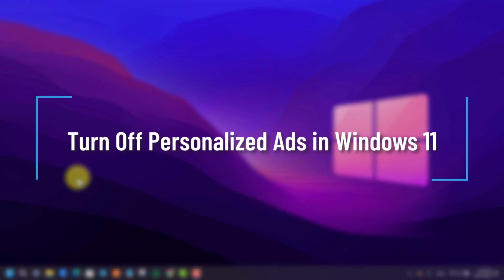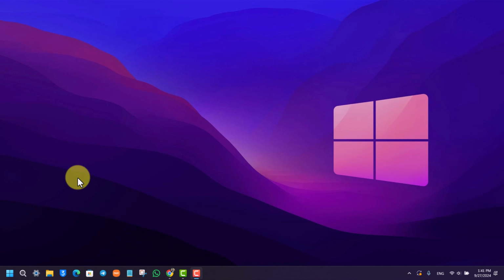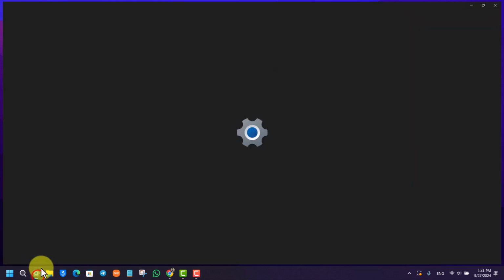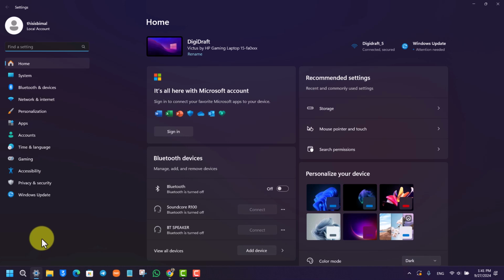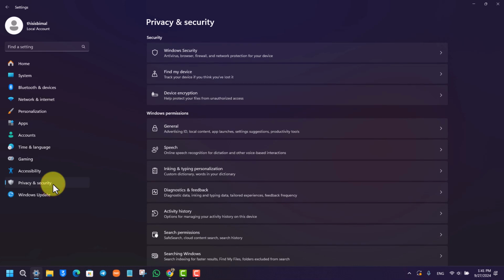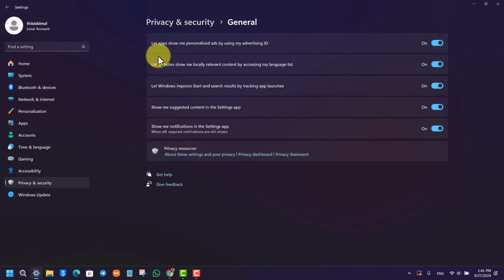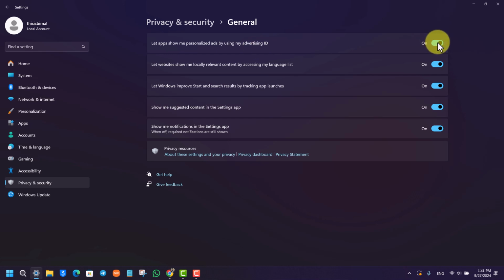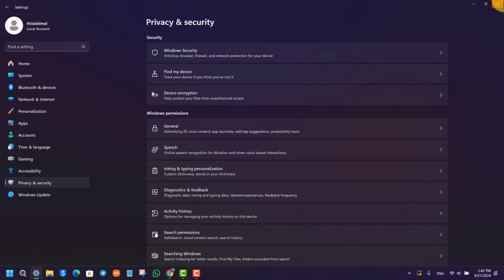Turn Off Personalized Ads in Windows 11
To turn off personalized ads on Windows 11, the process is simple and can be done through the system's settings. First, you need to open the settings application on your computer. Once in settings, on the left-hand side of the screen, click on "Privacy & Security." After that, look to the right-hand side and find the section titled "Windows Permissions." Here, you will see an option labeled "General." Clicking on "General" will take you to a menu where you will find a setting that says, "Let apps show me personalized ads by using my advertising ID." This setting is likely turned on by default, so you simply need to toggle it off to disable personalized ads. Once this is done, you will no longer see personalized ads based on your activity.

Timestamps:
0:00 Introduction
0:05 Opening Settings
0:12 Navigating to Privacy & Security
0:23 Going to Windows Permissions
0:32 Turning off Personalized Ads
0:46 Conclusion